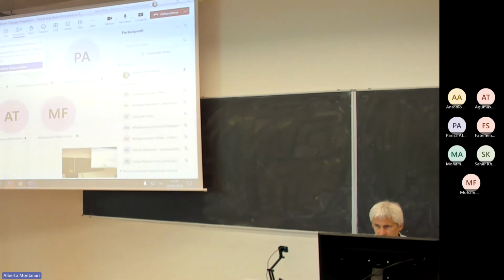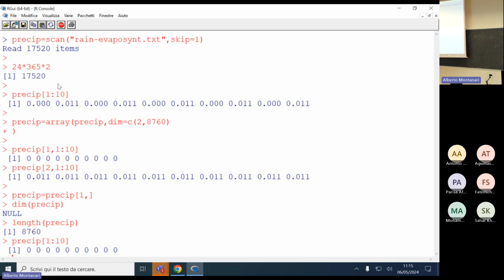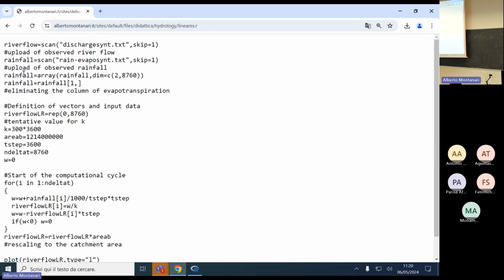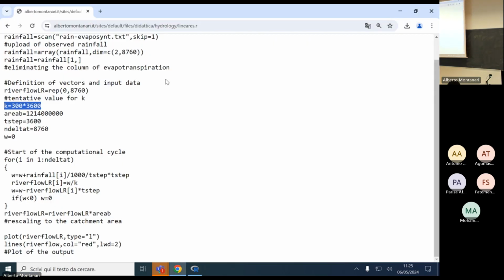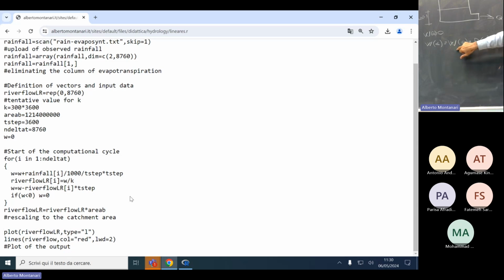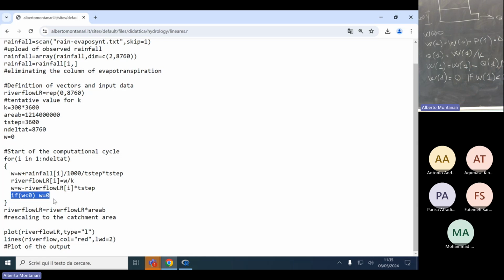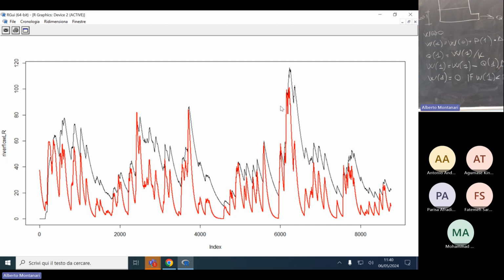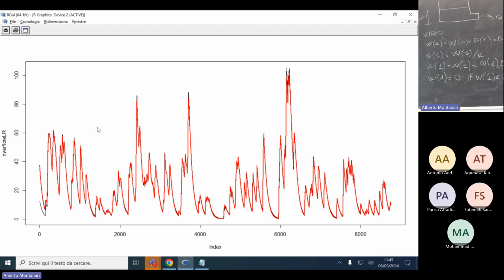Climate Change Adaptation May 6, 2024